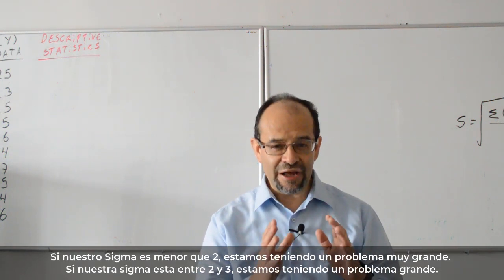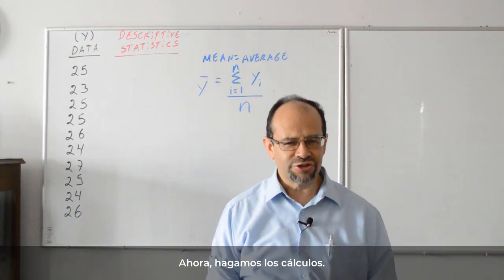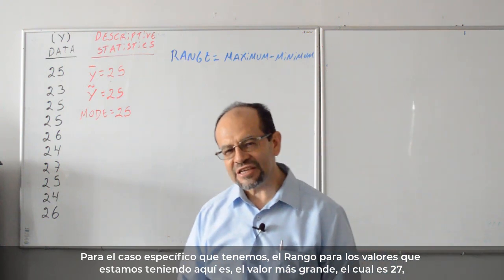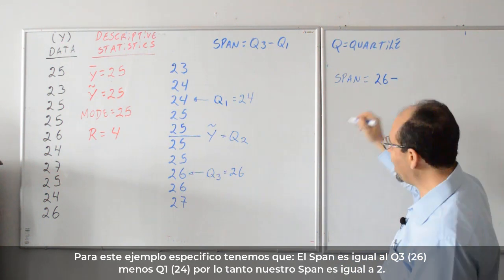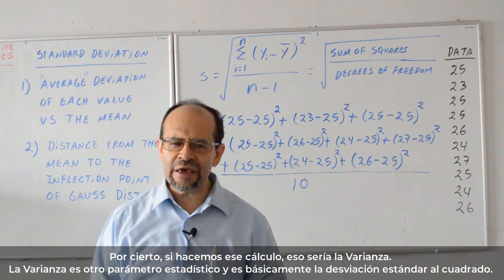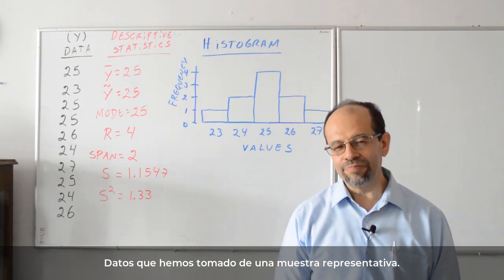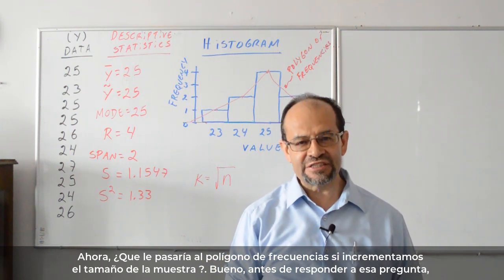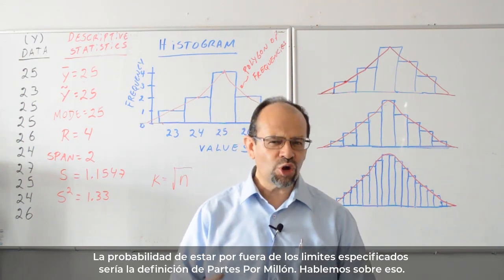PSE 100) Descriptive Statistics (Estadística Descriptiva)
This Video is for Problem Solving Experts. Recommended for poeple with Previous knowledge about problem solving.

In this video Manuel Liñán talks about some basic statistical parameters.
En éste video Manuel Liñán haba sobre algunos parámetros estadísticos básicos.

* Parameters to indicate center of data : Mean, Meadian, Mode
* Parámetros para indicar el centro de datos : Media, Mediana, Moda

* Parameters to indicate dispersion of data : Range, Span, Variance, Standard Deviation.
* Parámetros para indicar dispersión de datos : Rango, Span, Varianza, Desviación Estándar

* Graphical representation of shape : Histogram and Distribution Curve
* Representación gráfica de forma : Histograma y Curva de Distribución